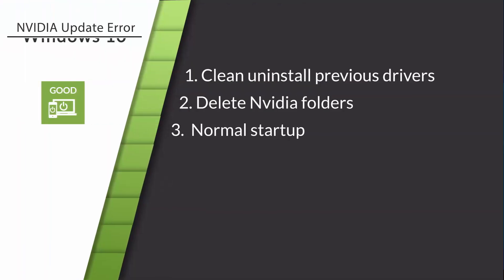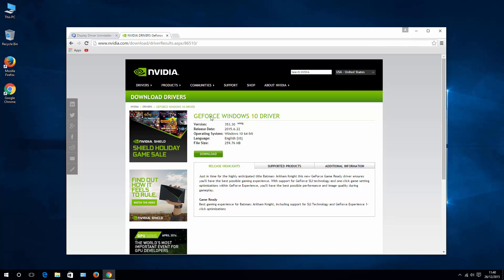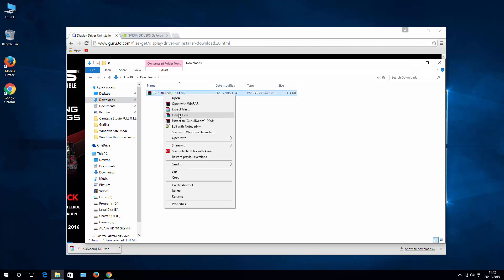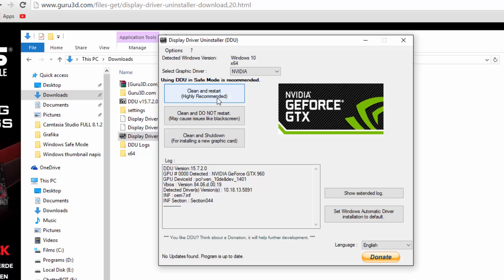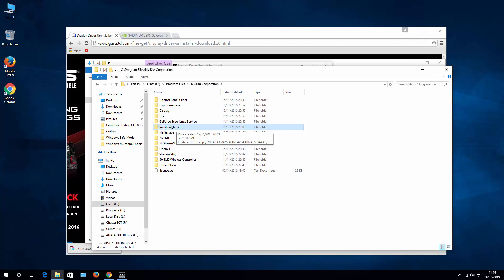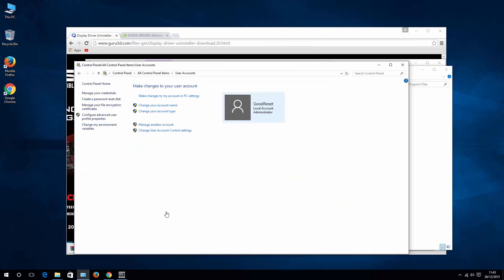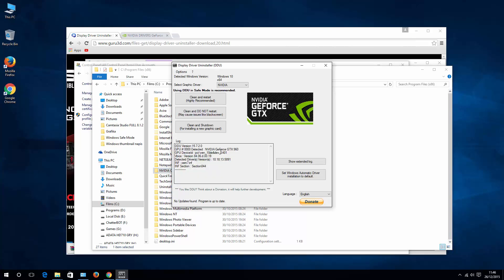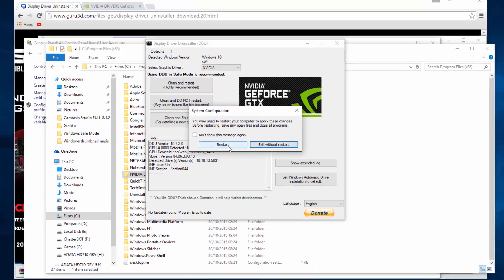How to Fix Nvidia installer cannot continue error - Windows 10 [2016]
In this video I'll show you how to fix your issues with Nvidia   installer cannot continue.

Now you have 3 ways on how to fix Windows 10 nvidia driver error:

1. Clean uninstall previous drivers

you can do this by using driver uninstaller downloaded from above link. Than try to install drivers.

If this does not help than to fix you nvidia driver issues than you must go to point 2

2. Delete Nvidia folders

These are Program Files - Nvidia Corp
and
Program Files (x86) - Nvidia Corp

Last thing to try out is to set up

3. Normal startup

This should hopefully get you going with your Nvidia drivers update.

Thanks and Best of luck.